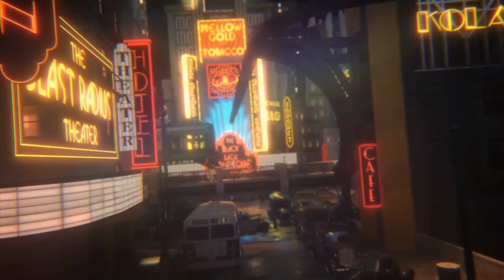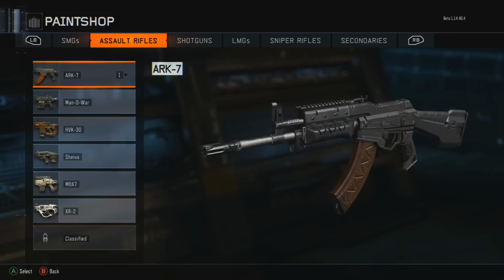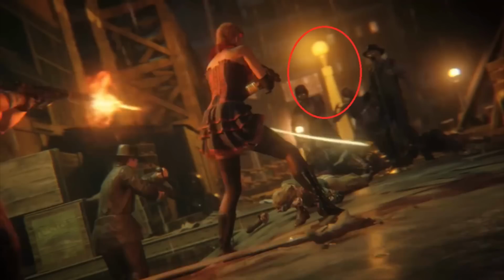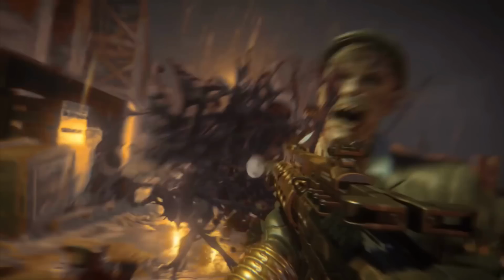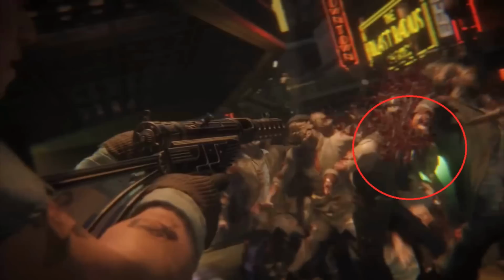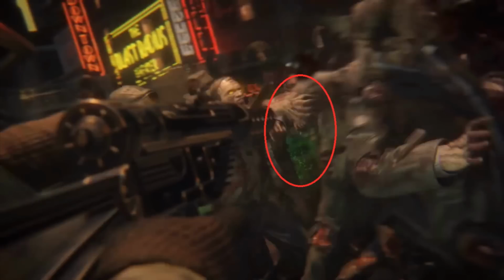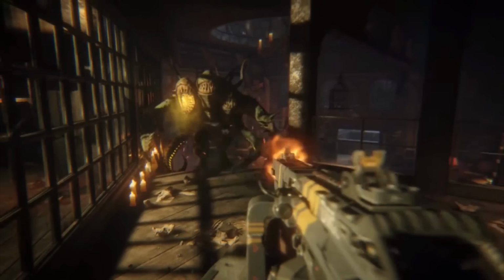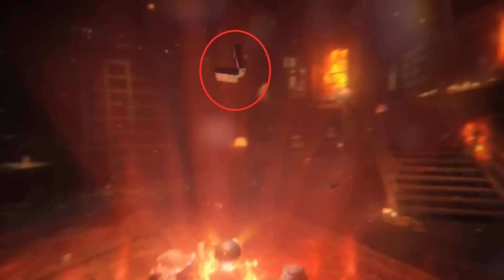Black Ops 3 Zombies: Shadows of Evil Breakdown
Here we breakdown everything we know about Shadows of Evil now we have played the Black Ops 3 beta